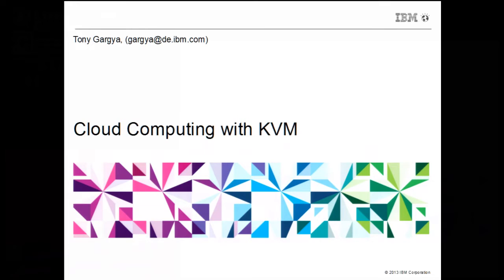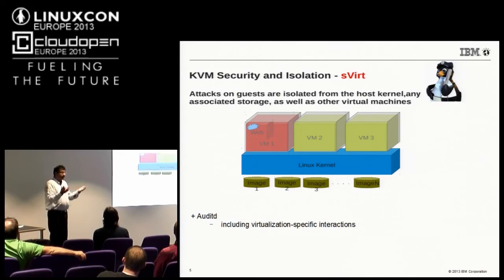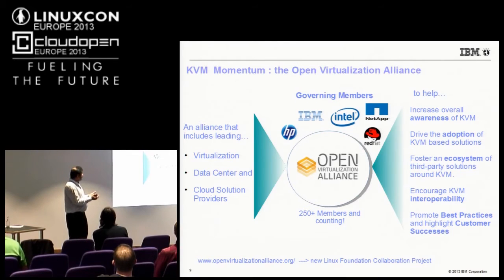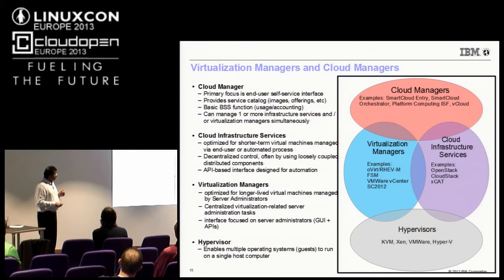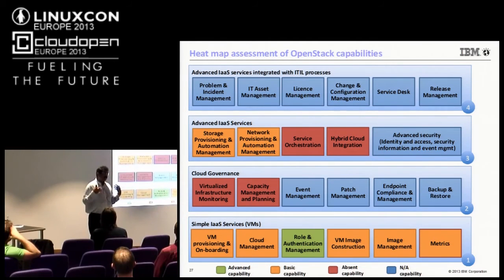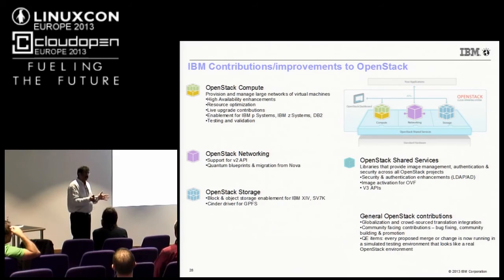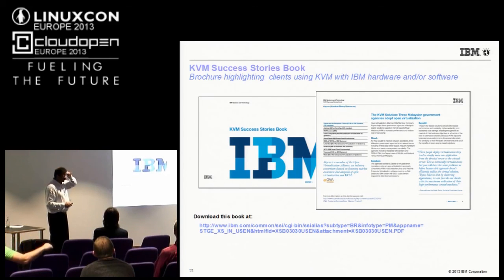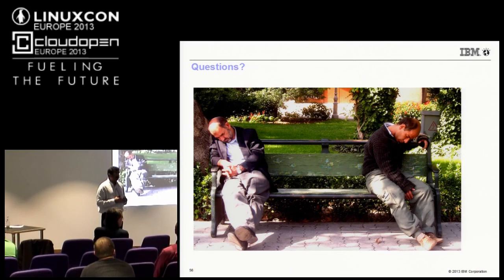Cloud Computing with KVM - Tony Gargya, IBM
KVM provides a superior foundation for huge multi-tenant, cloud data centers. After giving an overview of why KVM, this session will draw from diverse live production examples to break down how KVM integrates with different tools and technologies to provide automated, cloud data centers. Along the way we will discuss learning experiences, problems overcome, and the outlook to the near future. We will discuss specific tools that are being used by customers with KVM today for cloud computing including oVirt, OpenStack, IBM products and more.